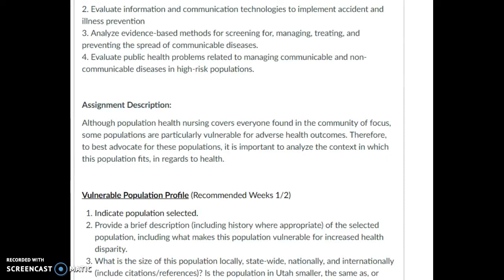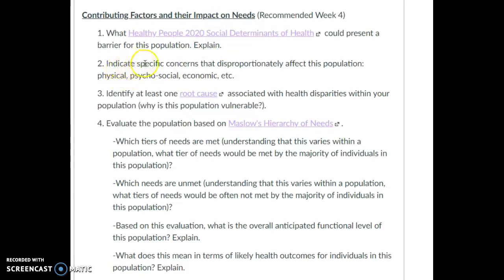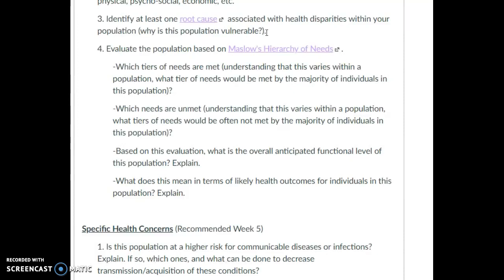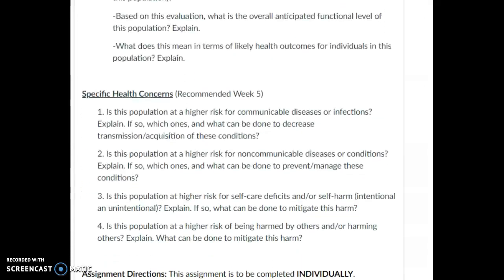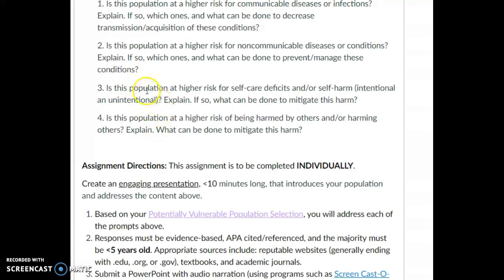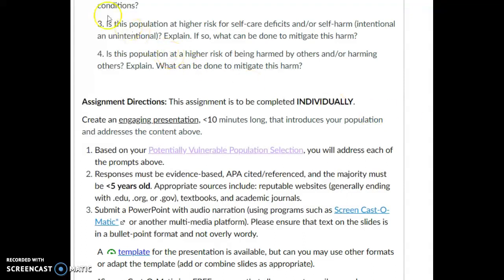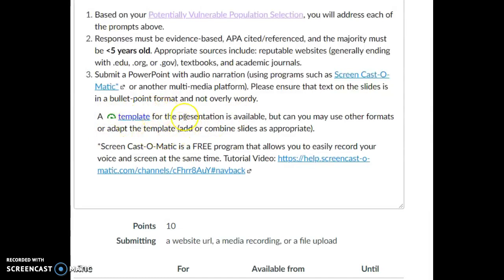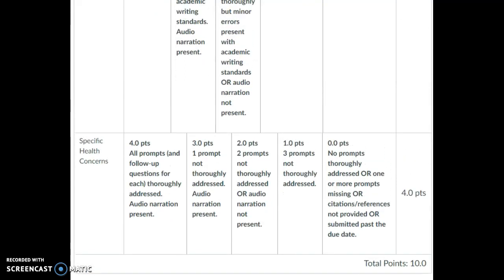4400 Health Concerns Assignment